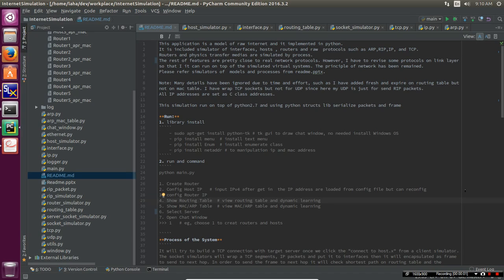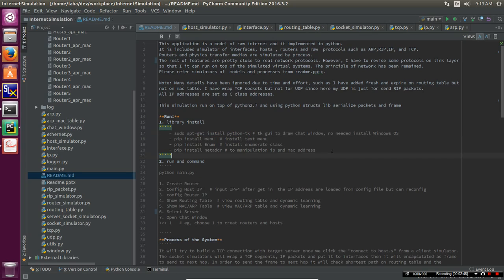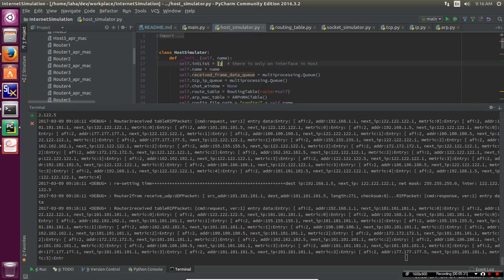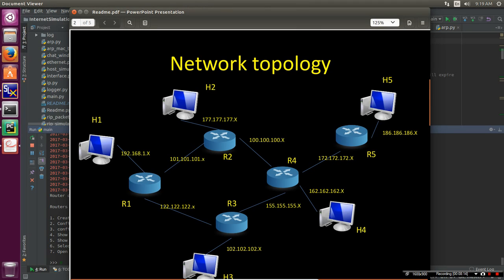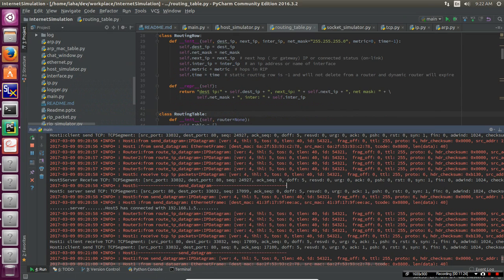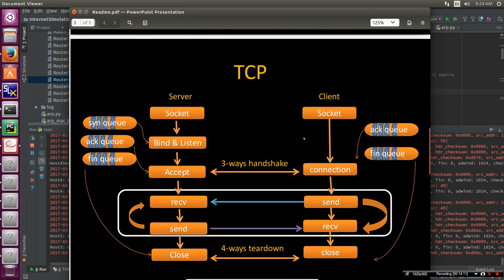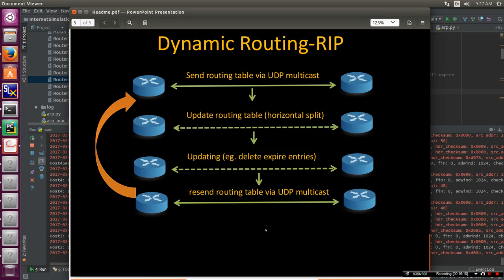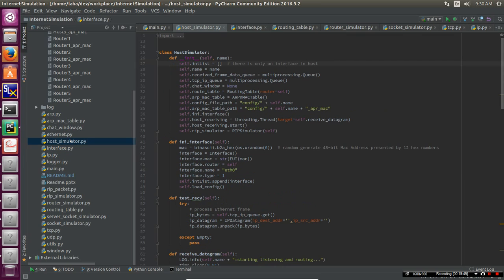Internet Simulator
Python TCP/IP ,ARP and RIP implementation